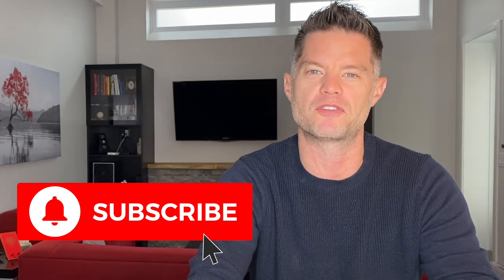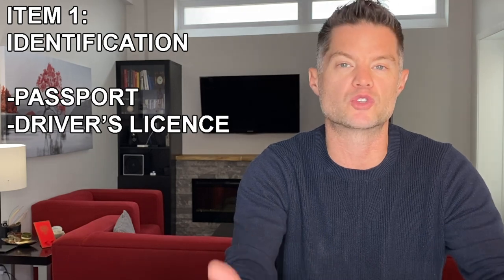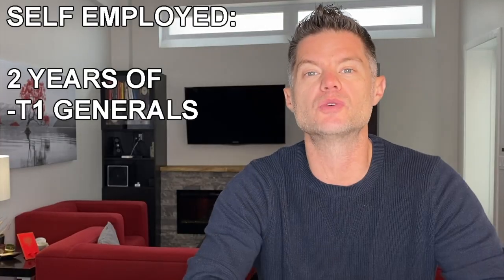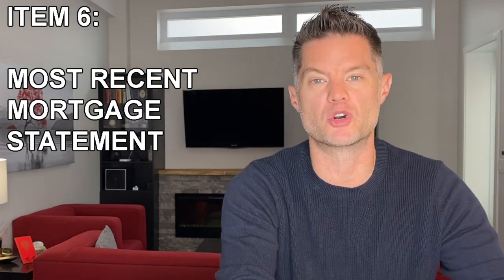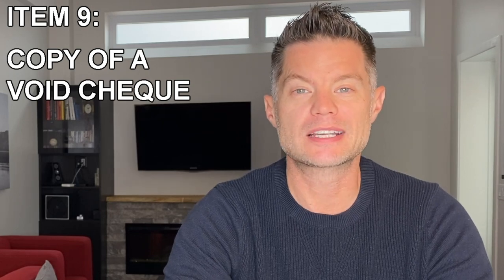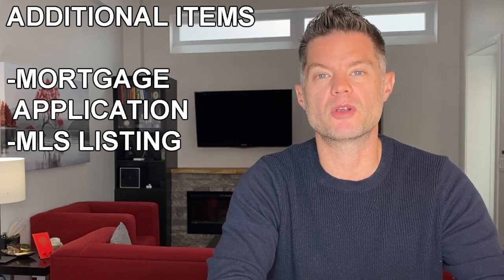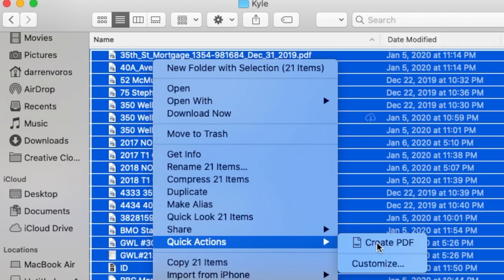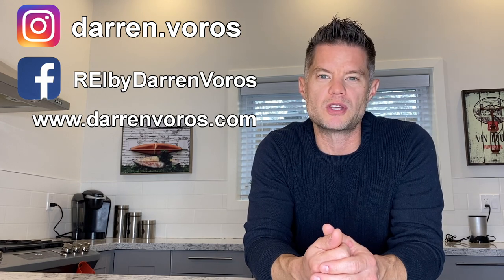SUBMITTING THE PERFECT MORTGAGE APPLICATION. How to organize and format your mortgage application.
Canadian real estate investor Darren Voros walks you through how to submit the perfect mortgage application. What items you need to include in your application, what order to put them in and the format they should be submitted to your mortgage agent or bank in.
When you submit your documents to your mortgage agent or to your bank it's their responsibility to organize all of your documents and put them in the right order to submit them to the underwriter. And if it takes them a half a day or a full day to do that they're not going to be super excited about working on your files moving forward. So this step by step guide on how to submit the perfect mortgage application can save your mortgage agent and you a whole bunch of time.
For those who have joint venture partners on the title of the mortgage and they're the ones communicating back and forth with the mortgage agent. It’s your job to manage that relationship to make sure the way that your partners are submitting documents is the way that your agent wants to be receiving them.

Here's the list of items that you need to submit and the order to submit them in.

Item #1 - Identification. This should be your passport and your driver's license. This should be the front and back of both of those documents submitted.

Item #2 - Personal Net Worth statement. This should be a list of your assets and your liabilities as well as three years of address history. If you're looking for a good fillable and printable version of a personal net worth statement I found a good version at lawdepot.ca.

Item #3 - Two Recent Tax Returns. If you're an employee that should be your T4’s some recent pay stubs and a job letter confirming employment with that company. If you're self-employed you want to send in the last two years of your T1 generals and your last two Notice of Assessment’s.

Item #4 - Proof that your taxes have been paid. The easiest way to do this is to get a statement of account from the Canada Revenue Agency. If you haven't done this already I would suggest going to set up your My Account or your My Business Account with the CRA so you can access these documents online.

Item #5 - Job Description Letter. If you are a self-employed individual this job description letter should lay out where you get your income from, how often you get that income and what's the sustainability of the income that you receive.

Item #6 - Mortgage Statement

Item #7 - Property Tax Statement

Item #8 - Lawyers Information.

Item #9 - Void Cheque

Additional items for rental properties:
-Mortgage statement
-Property Tax
-Leases
-3 months bank statements showing proof of deposits.

Along with these items your mortgage agent is most likely going to ask you to submit:
-Mortgage application
-Copy of the MLS listing
-Purchase and Sale Agreement.

How to merge PDF's into one document.

Darren Voros